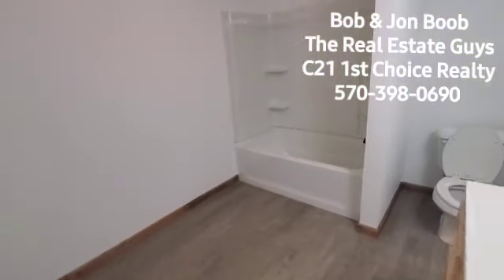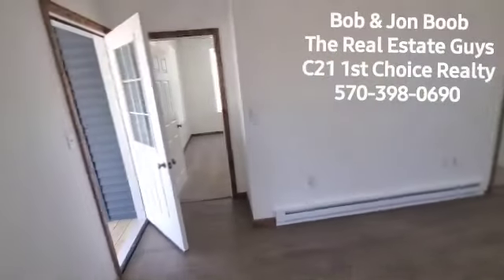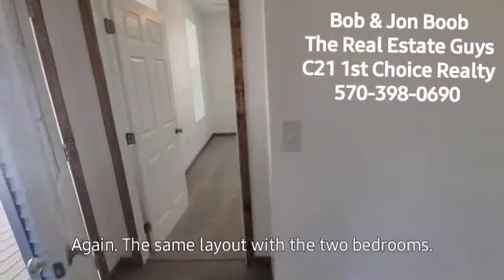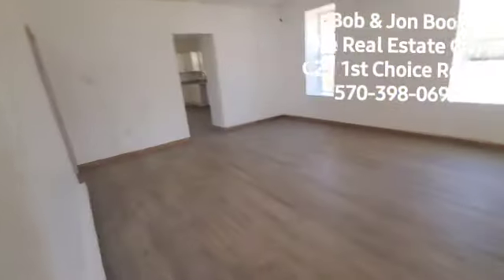308 State St. Jersey Shore Antes Fort PA. Duplex Bob & Jon Boob real estate guys C21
Lycoming County,  Nippenose twp, village of Antes Fort, remodeled duplex. 2BR EACH unit. utilities separated.